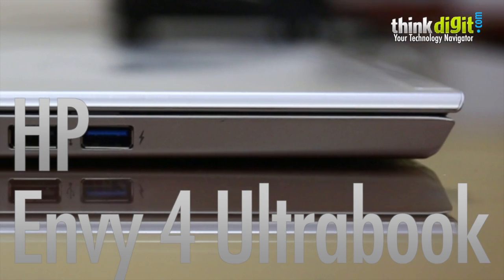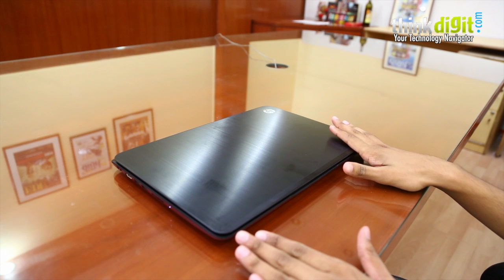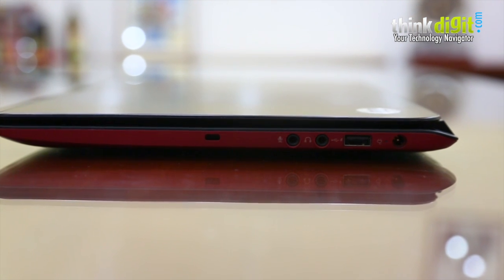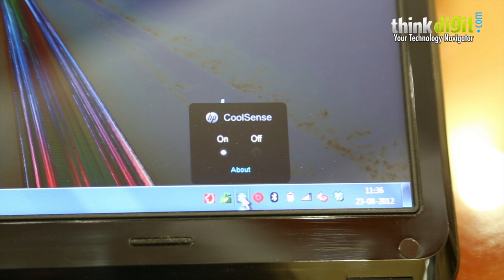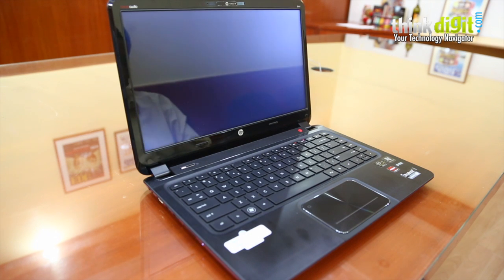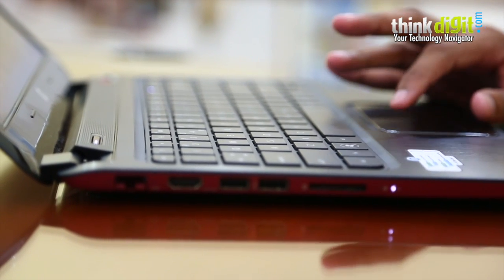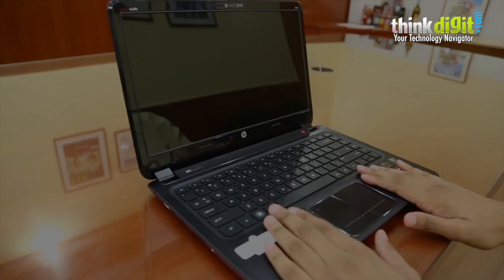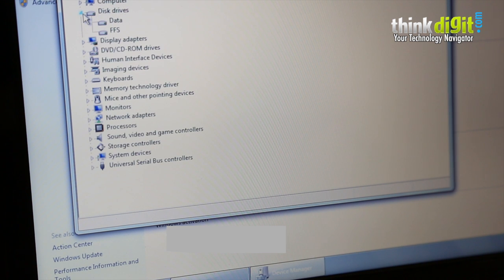HP Envy 4 Ultrabook In-depth Review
This side of Rs 60000, this is possibly the best ultrabook money can buy. The Samsung Series 5 will rightly have something to say about it -- neck and neck in terms of system performance, but the HP steals the march with much better looks and a slightly more compact form factor. Where the HP has a clear advantage is gaming, with the Radeon HD 7670M consistently scoring more than the Series 5's Nvidia GeForce GT 620M.